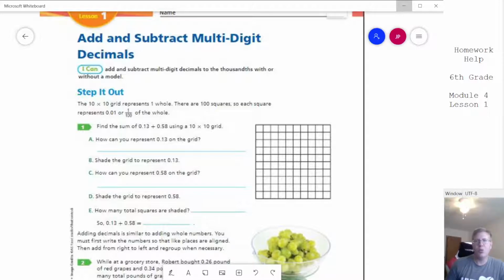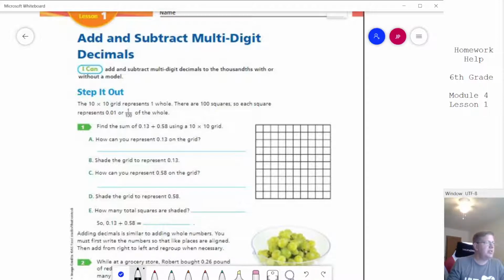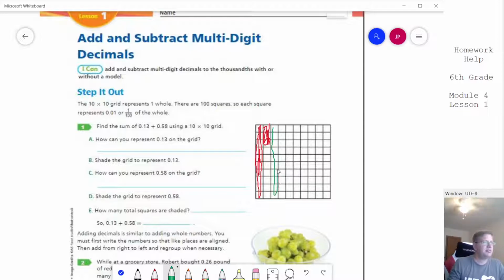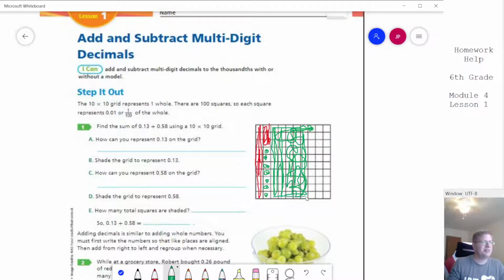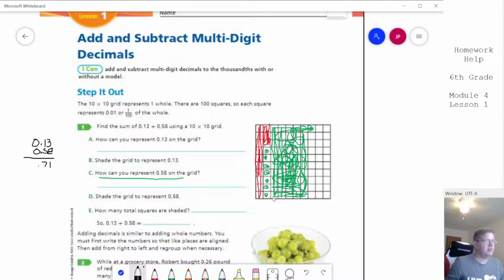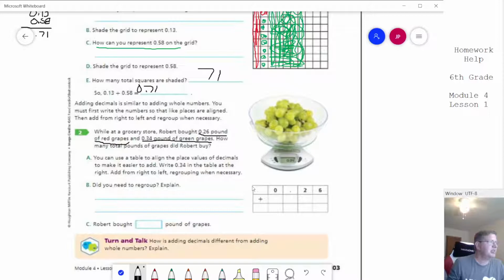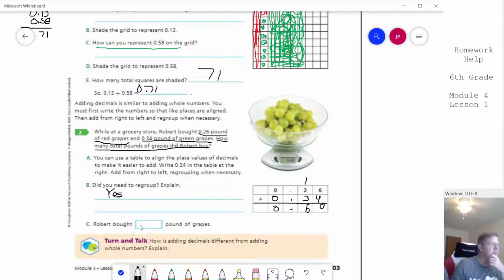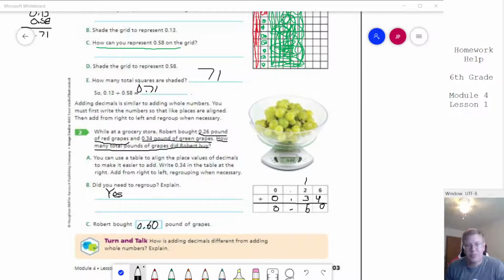Into Math: 6th Grade Module 4 Lesson 1